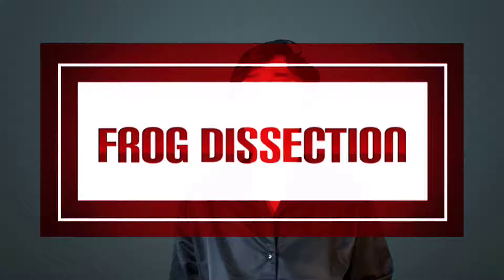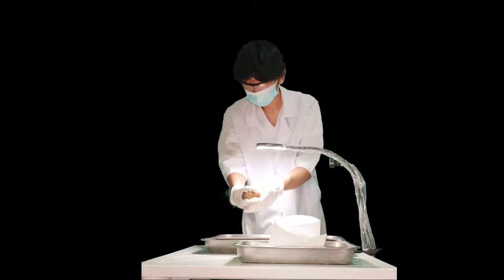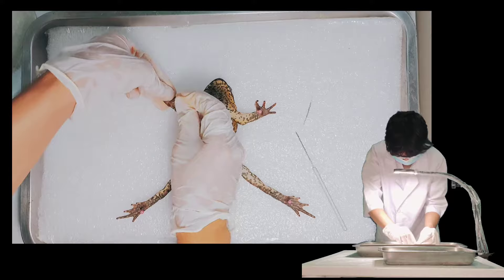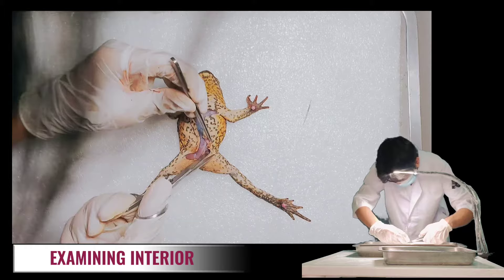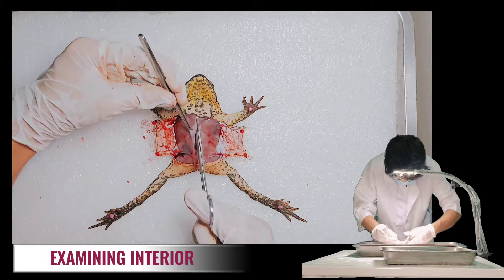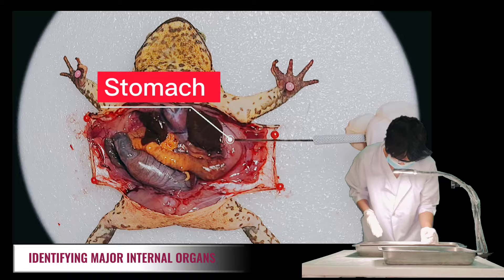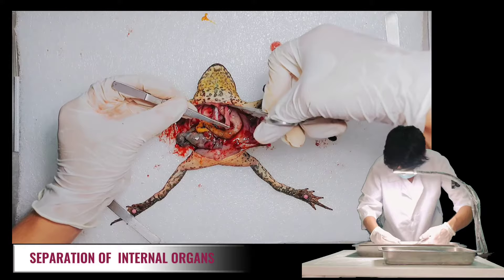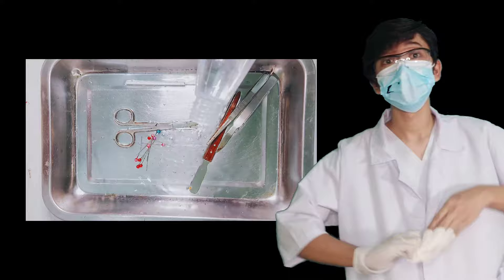Frog Dissection | Anatomy and Physiology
Sensitive: This resource contains material that may be sensitive for some.

This video details the internal and external anatomy of a frog.

I am Pette Brein Estepa, a first-year student of BS in Nursing. This Frog Dissection Video is a requirement in Anatomy and Physiology.